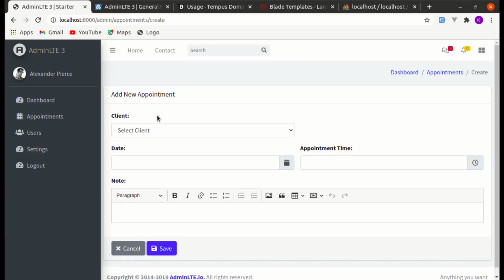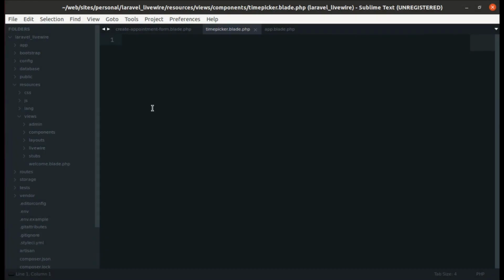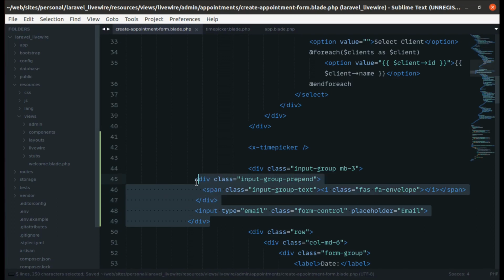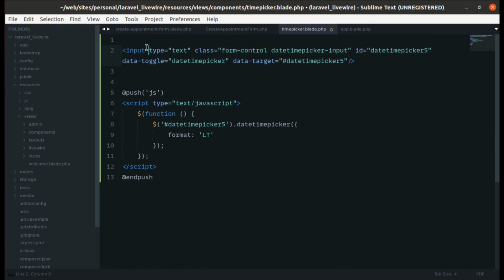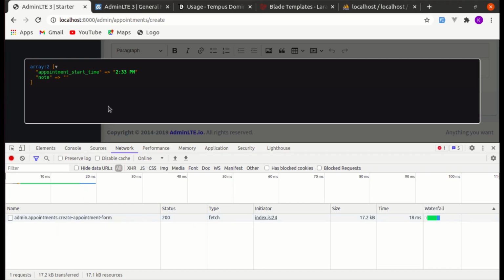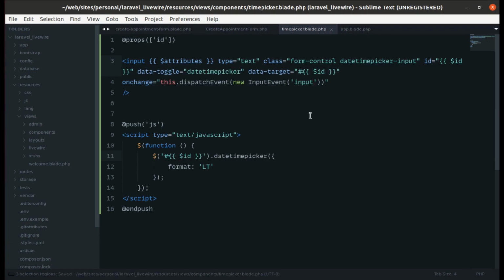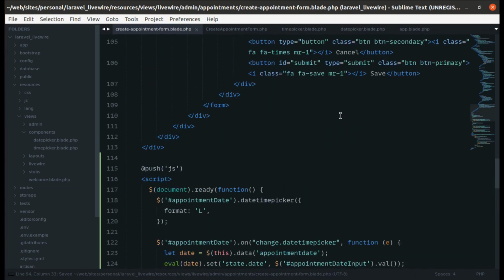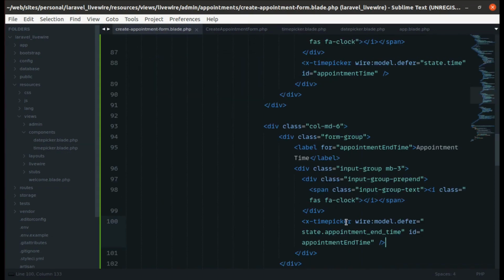Creating reusable datepicker & timepicker component with Laravel Livewire - Appointment Create Form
You can support for the growth of this channel by purchasing one of my product called(Laravel Livewire Starter Kit)